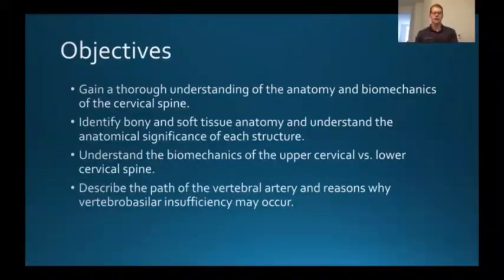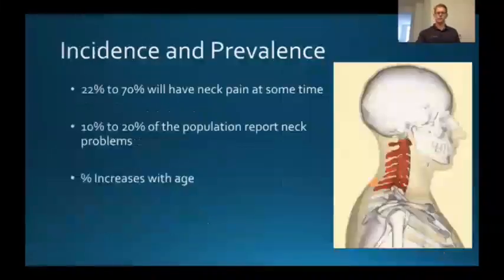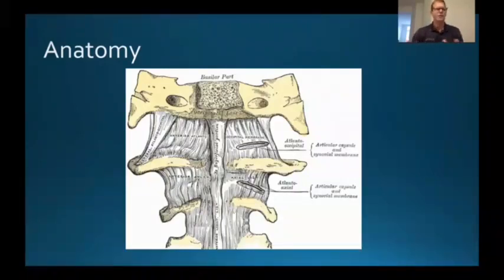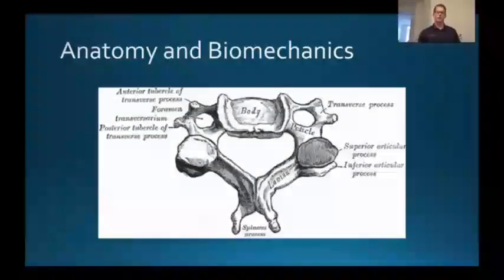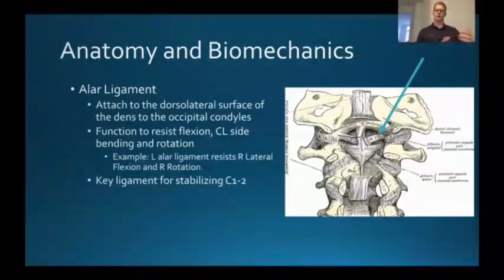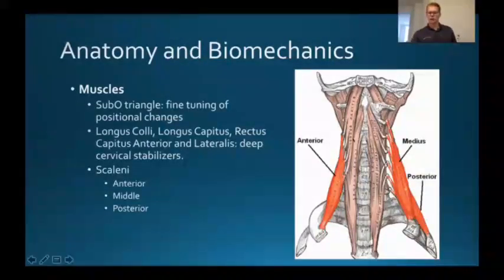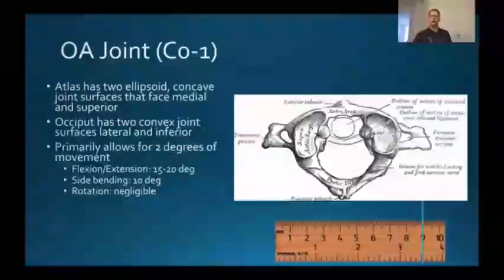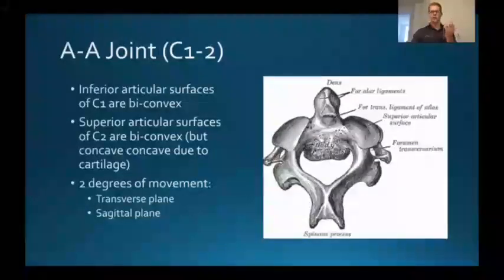Cervical anatomy & biomechanics